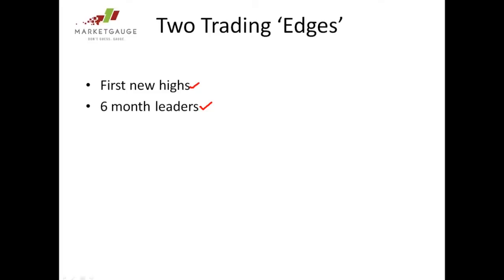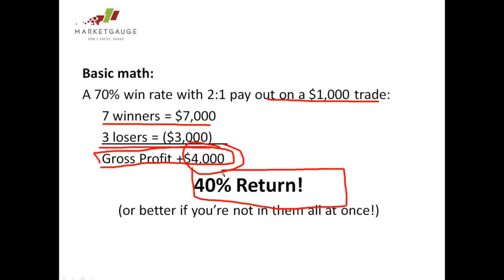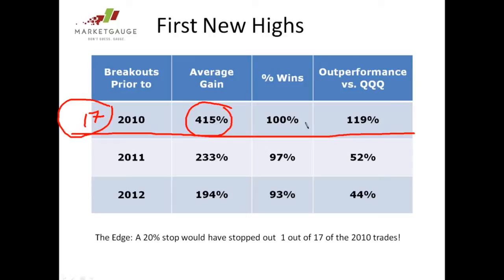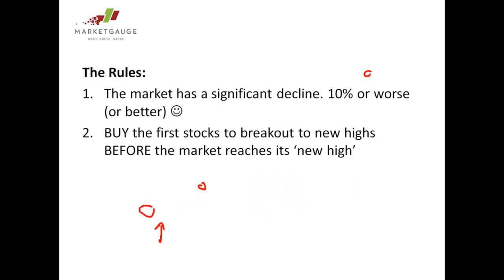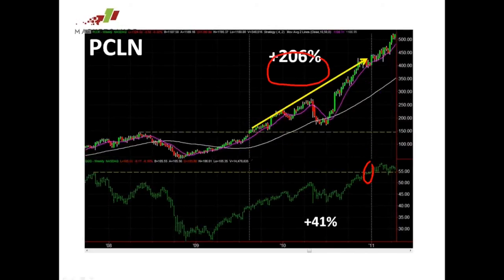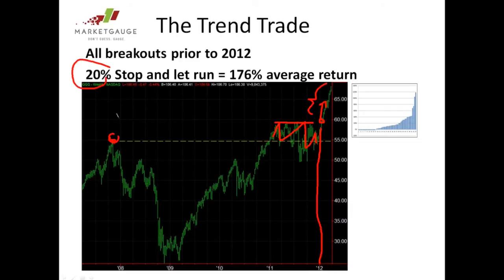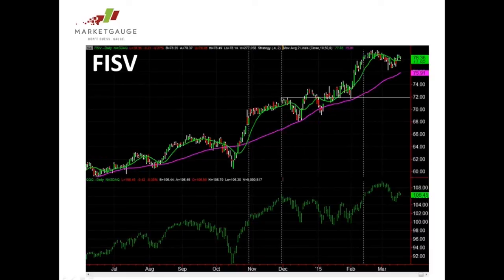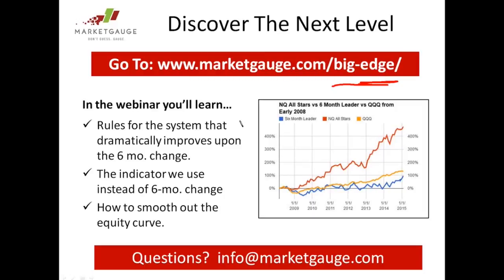Two Simple Systems Give You An Edge To Catch Big Moves In Market Leading Stock | Geoff Bysshe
Identifying the market's leading stocks which yield massive returns.
Discover a swing trading strategy that can double your trading performance.
How to take adavantage of ""quick pop"" trades for faster profits.